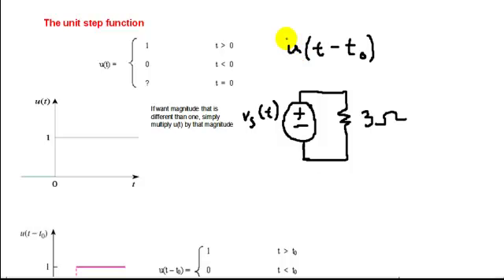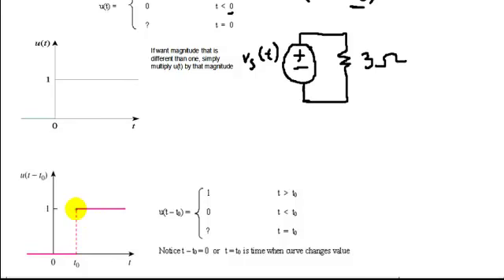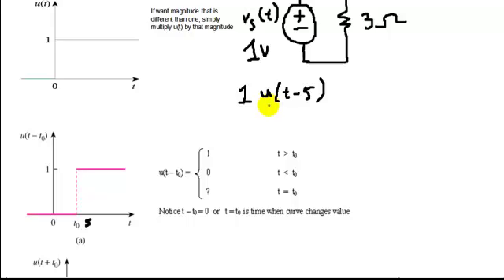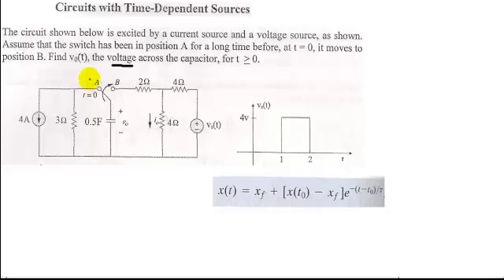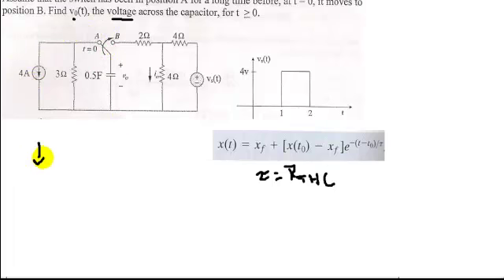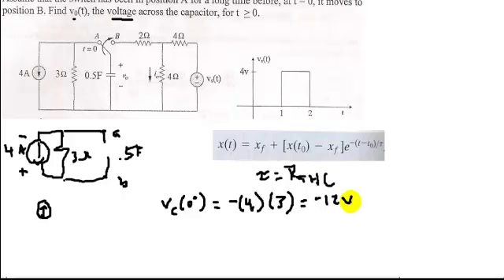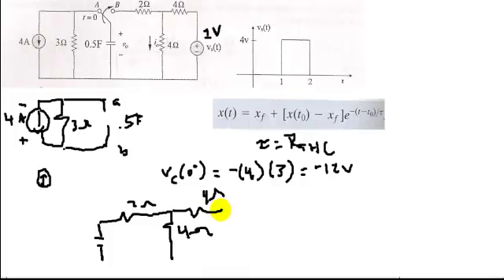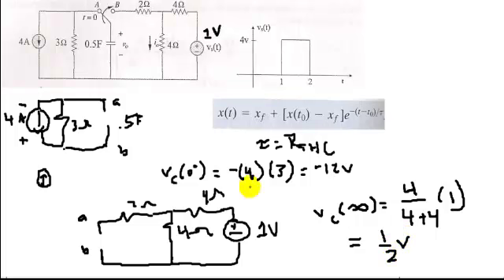Circuits with Time-Dependent Sources Part 1